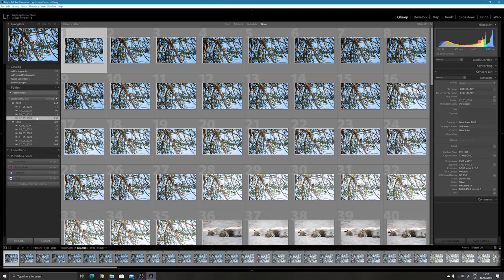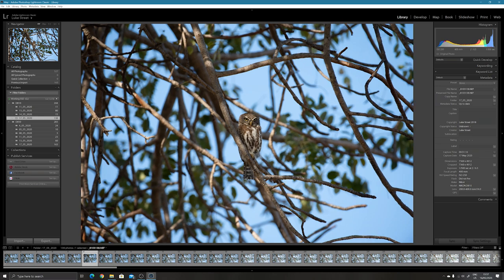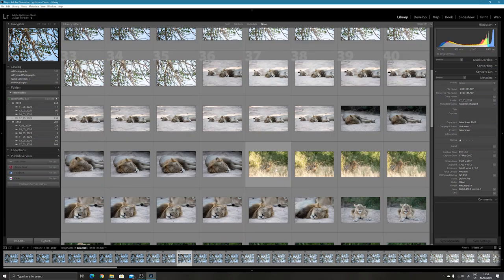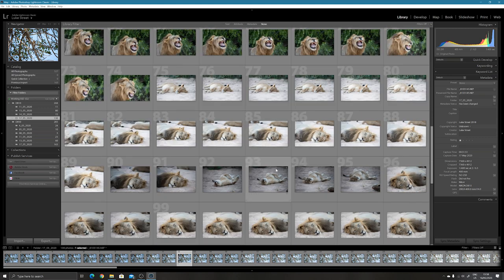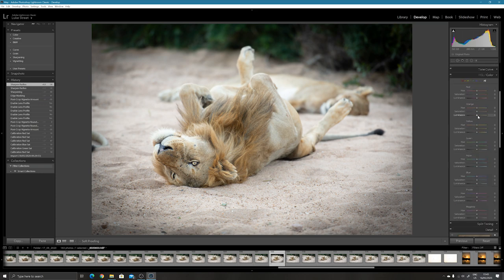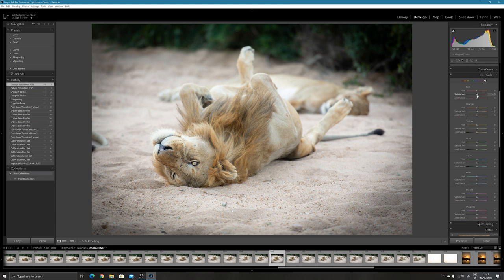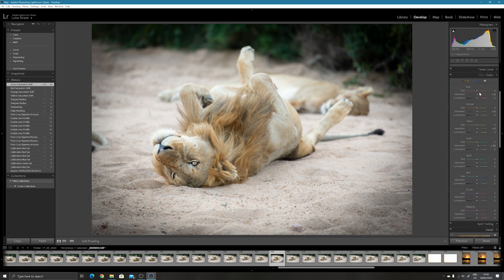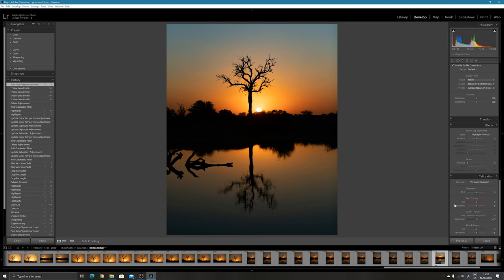Sofatography - RAW vs JPEG and an Afternoon Game Drive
Join Luke on a photographic safari as he explains the differences between shooting in RAW vs JPEG. The he photographs some sleepy lions in the shade followed by a beautiful sunset, explaining his thought process all along. Then it's back to the computer for a spot of editing!

Follow Luke on Instagram: @lukestreetphotography